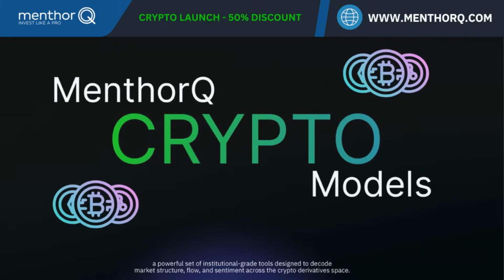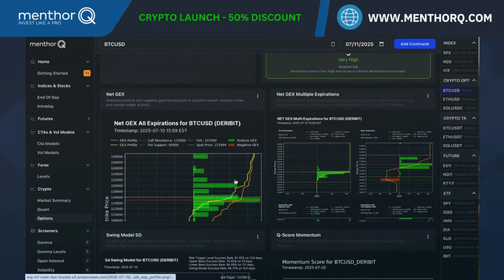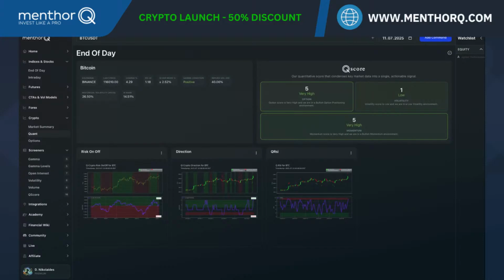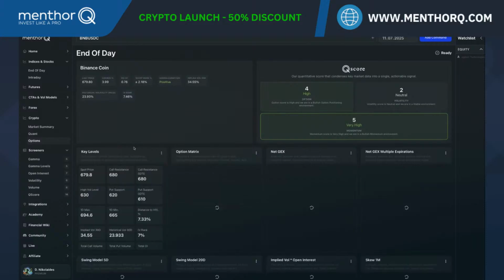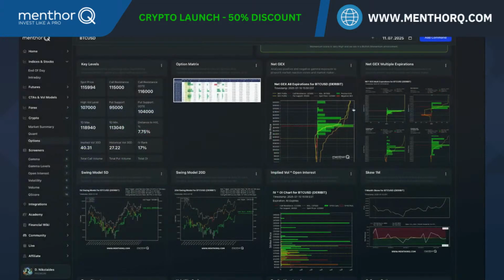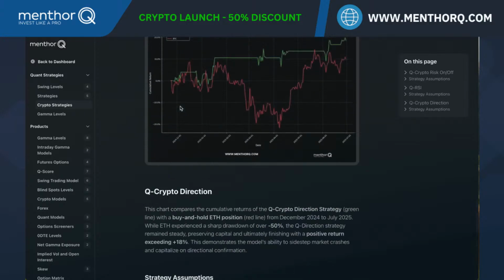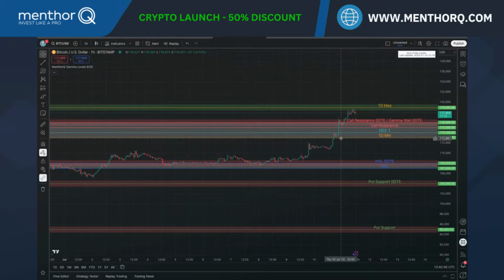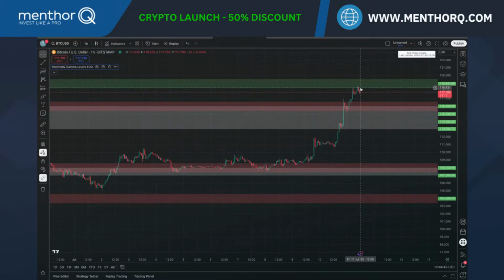How to trade Crypto using Options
Join us for an in-depth live session exploring how to navigate the fast-growing world of crypto options—a market that now dominates crypto trading volume and offers traders powerful tools to manage risk, express directional views, and capitalize on volatility.

In this session, we'll break down how options work in the crypto space, how they differ from equity options, and how to use them strategically in your trading plan.

📈 Why Attend:

- The crypto options market (led by Deribit, Binance, and OKX) now accounts for over 95% of derivatives volume
- Learn how institutional traders use gamma, delta, and skew to position ahead of big moves
- Discover how to apply options for hedging, speculation, and income generation
- Get real examples of how to read positioning using MenthorQ’s models

Who Should Attend:

Crypto traders, options beginners, active futures traders, and anyone ready to take a data-driven approach to crypto derivatives.